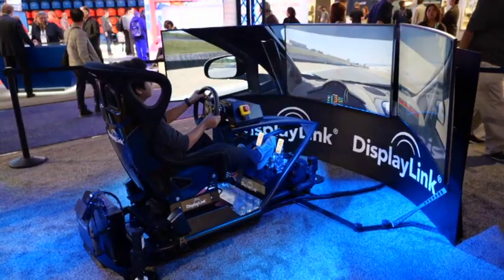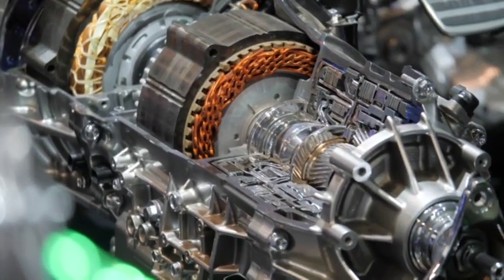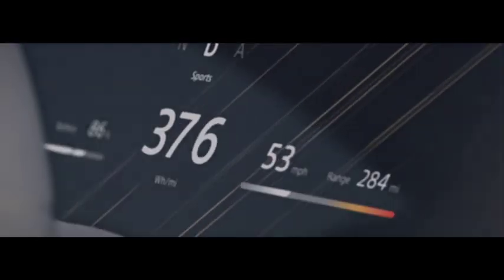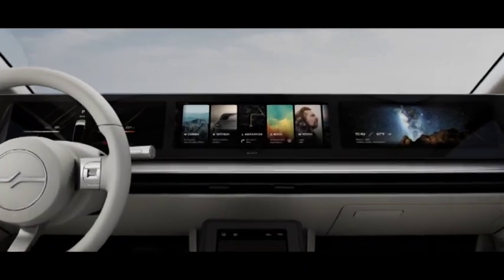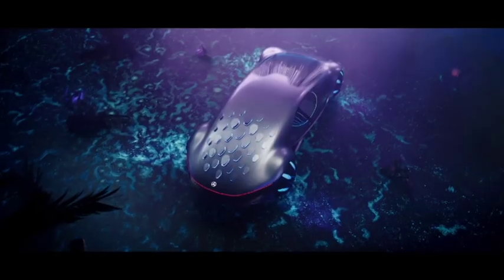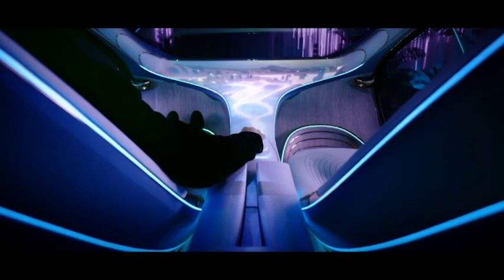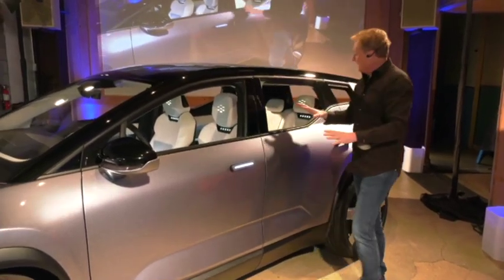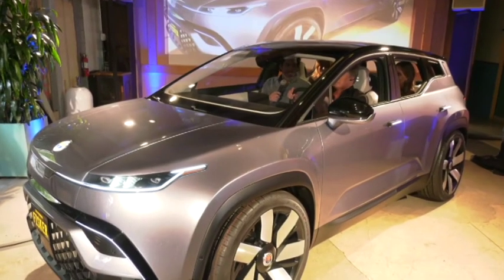IGNITION GT - Consumer Electronic Show Round-Up